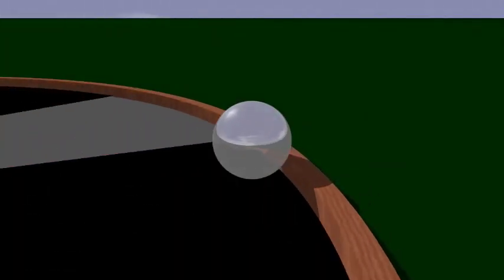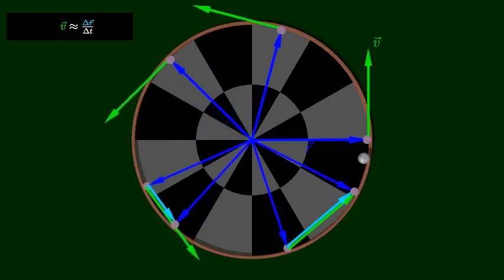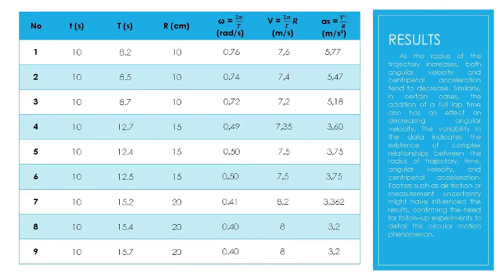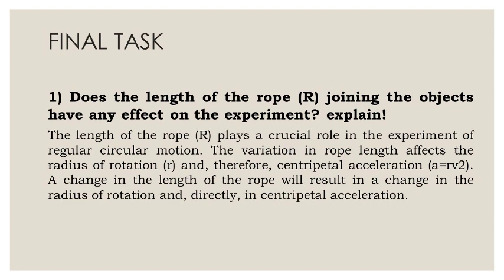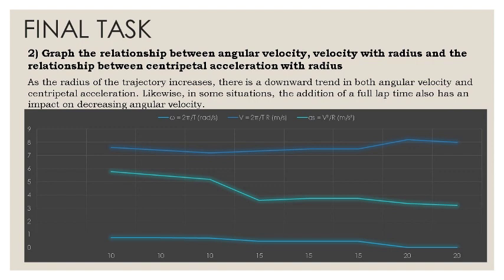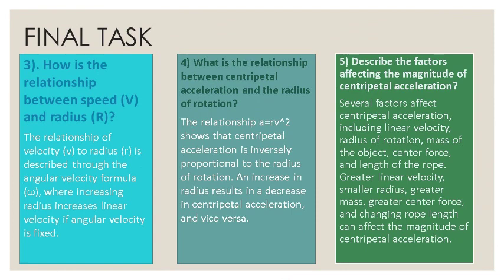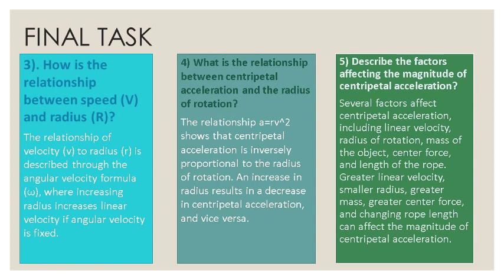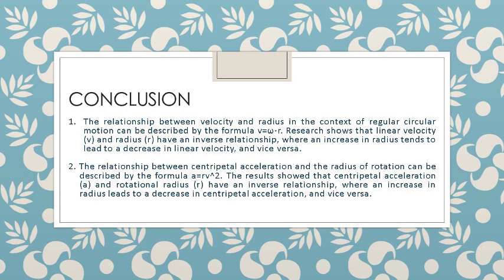SCHOOL PHYSICS EXPERIMENT PROJECT _Regular Circular Motion" BY : . RAHMADINNI L P ,SYLVIA MUHARANI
In this video, Group 2, consisting of Rahmadinni Lasonia Putri (21033035) and Sylvia Muharani (21033043), proudly present our physics experiment project focusing on "Regular Circular Motion."

We have diligently conducted this experiment as part of our school project, and in this video, we will share our knowledge and findings around regular circular motion. Through this experiment, we hope to provide a better understanding of the laws of physics that govern regular circular motion.
Don't forget to leave your feedback and questions in the comments section. We are excited to share our knowledge with you all. Happy watching, and may this video provide inspiration for your own physics experiment projects!